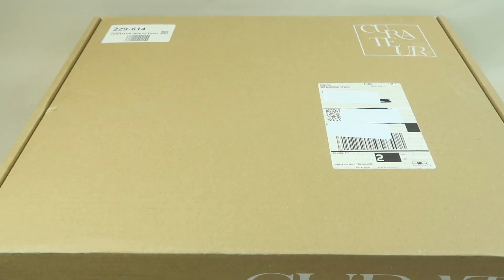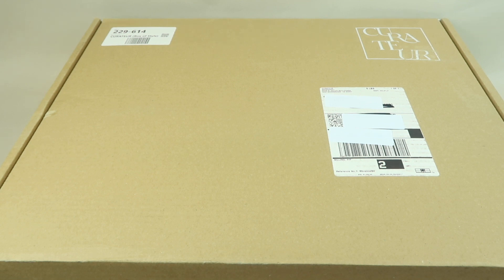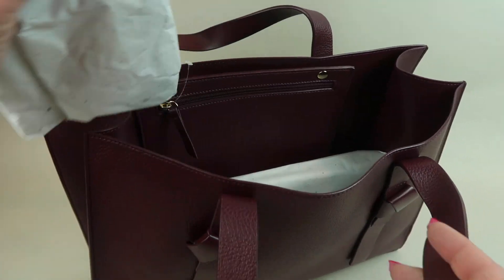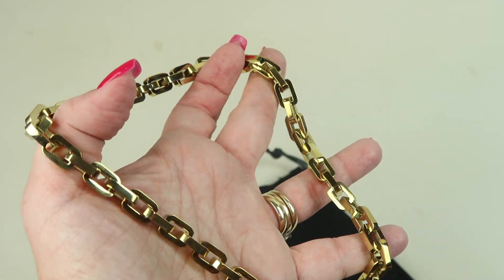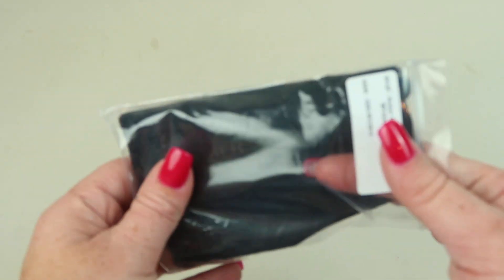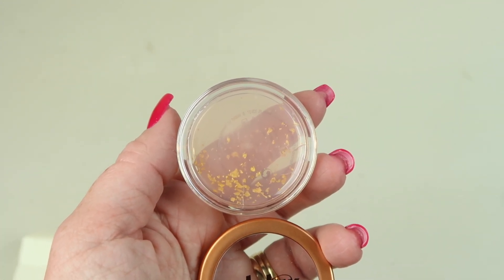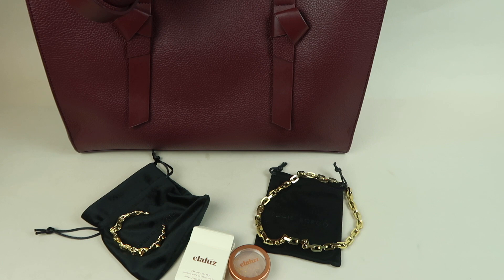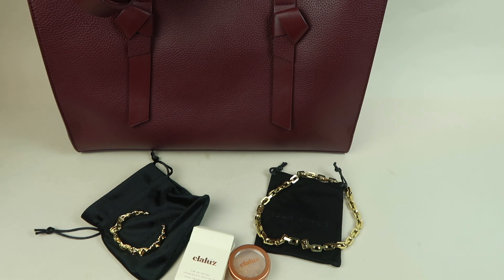Curateur Fall 2021 Welcome Box Review + Coupon